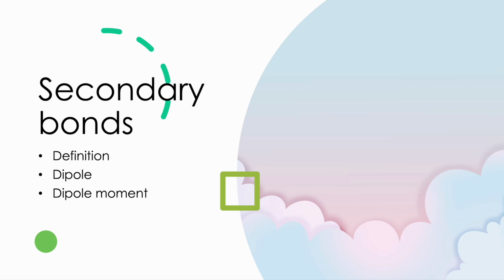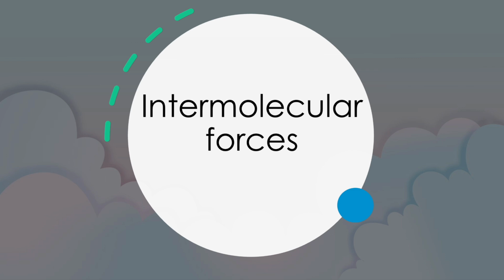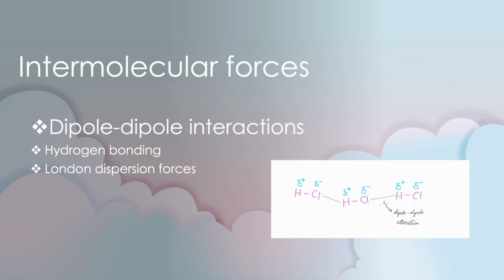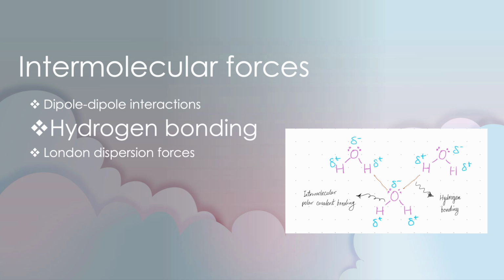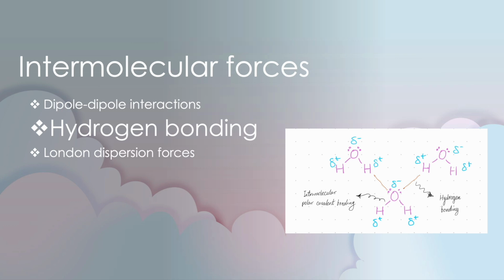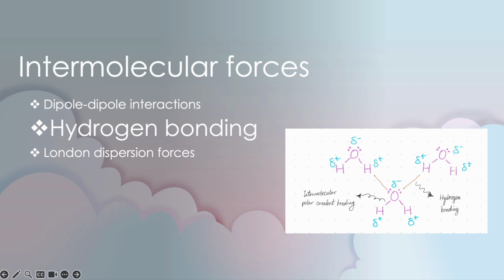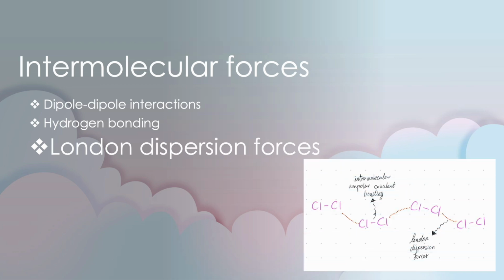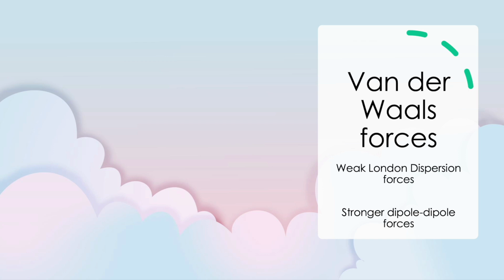Unraveling the Mystery of Intermolecular Forces!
💡 What holds molecules together? Learn about intermolecular forces (secondary bonds) including dipole-dipole interactions, hydrogen bonding, London dispersion forces, and Van der Waals forces. These forces influence boiling points, solubility, and molecular behavior in chemistry!

📌 Topics Covered:
✔ What are secondary bonds? (Intermolecular forces)
✔ Dipole-Dipole Interactions ⚛
✔ Hydrogen Bonding & its importance 🧪
✔ London Dispersion Forces – Even nonpolar molecules attract!
✔ Van der Waals Forces – The weakest yet crucial force
✔ Comparison of intermolecular forces

💬 Have questions? Drop them in the comments! 👇

📚 More Chemistry Videos

If you wanna take your OWN notes, join the telegram channel to download the presentation slides beforehand and be ahead of the crowd !